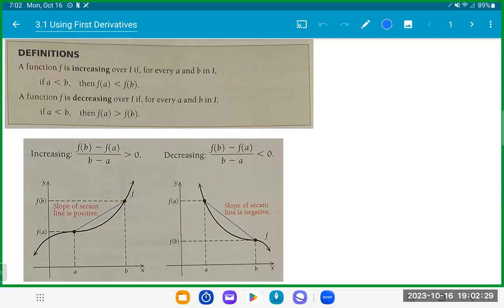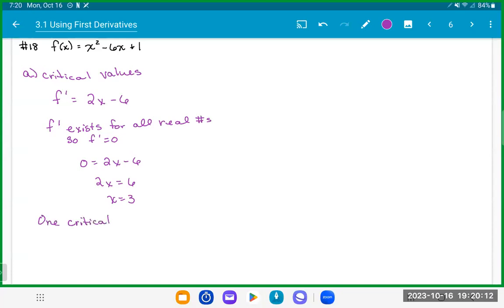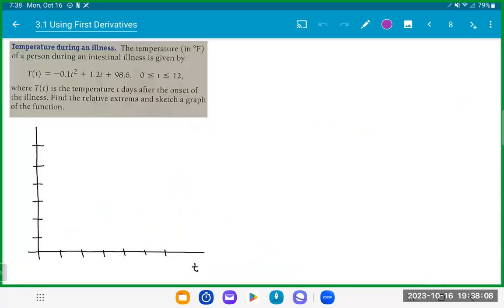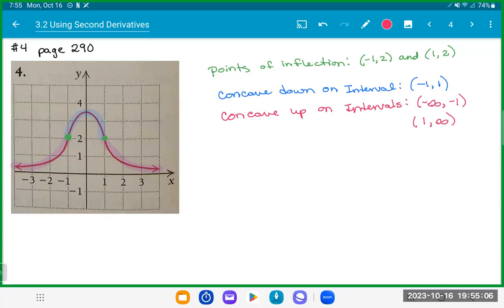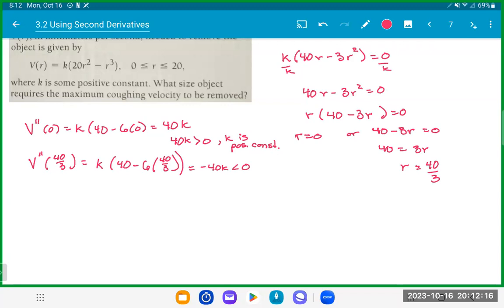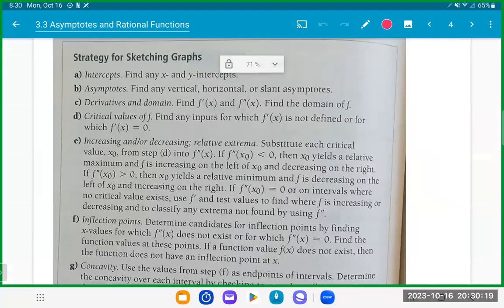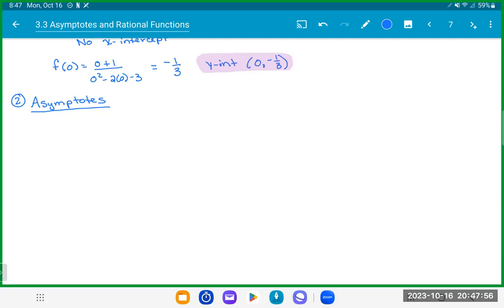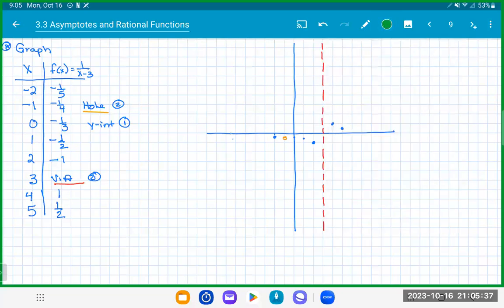Applied Calculus Lecture 6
NOVA MTH 261 Applied Calculus
Calculus and Its Applications
Bittinger, Ellenbogen, Surgent
2nd Edition

3.1 Using First Derivatives
3.2 Using Second Derivatives
3.3 Asymptotes and Rational Functions